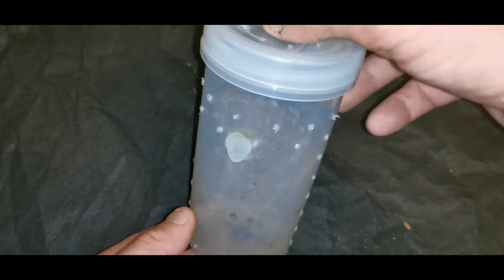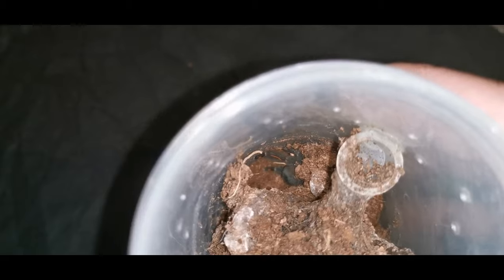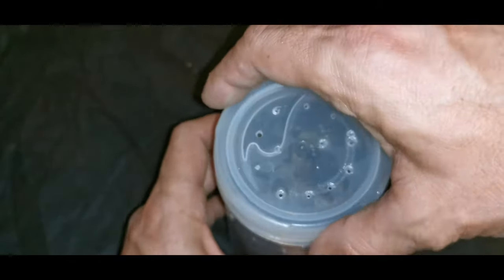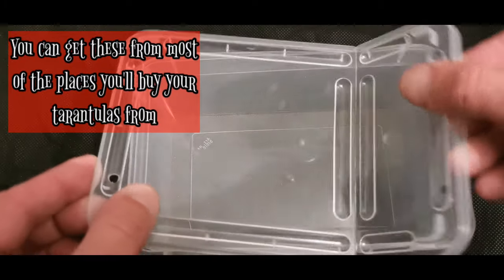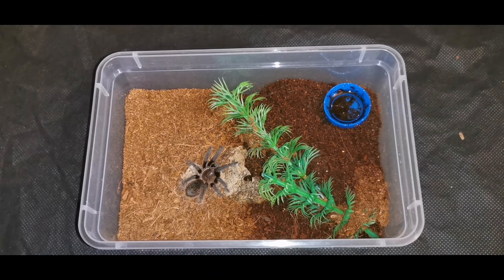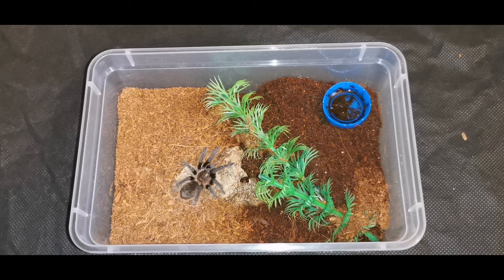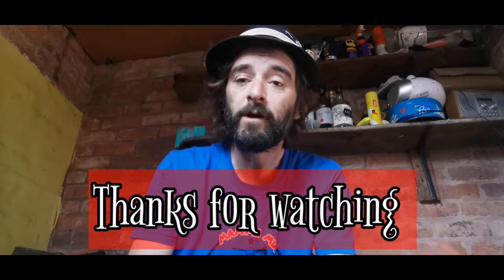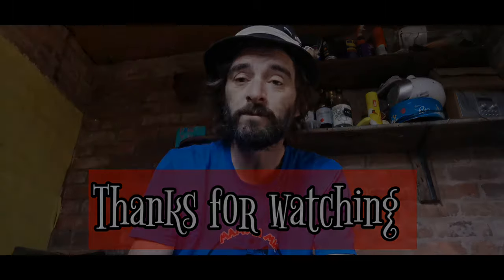Tarantula Cribs Pt1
I often see questions on social media regarding what to house your spider's in.
There's a whole variety of different pots, tubs, RUB's tanks and enclosures out there so this video will show you a selection of the different types of housing I use and how I often use the same types of tub in a variety of ways, housing arboreal, terrestrial and fossorial in the same homes, just set up differently.
If you've got a large collection then using the same pots in different ways is a good path to saving yourself a bit of cash in the long run, especially as they're only temporary anyway.
Part one covers the range of different plastic pots I use from sling stage through to juvie and will hopefully help those new to the hobby get an idea of how anything can house a T.
I also talk a bit about some of the husbandry related to some of the T's I show. I don't often do husbandry advice on video but these methods have done me OK over the years.
However, just because it works for me doesn't mean its right for everyone.
Where you live, local temperatures, ambient humidity and heating sources all have a part to play when setting up your Spider Cribs.
Keep updated further by following my Instagram